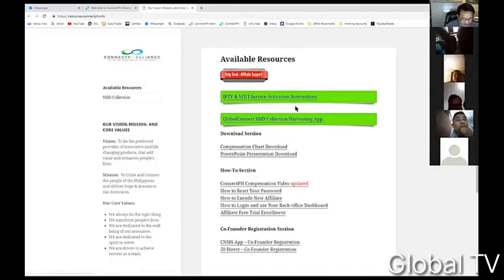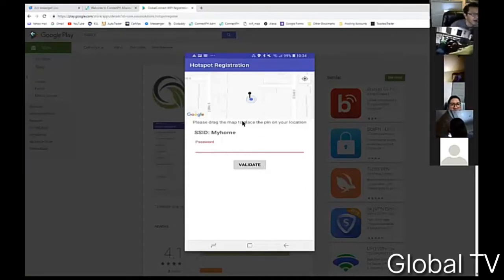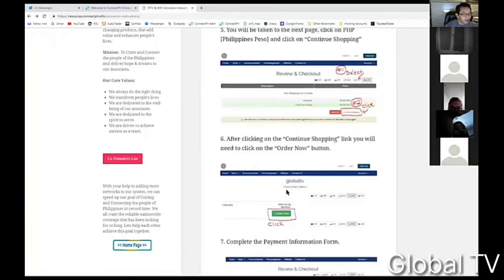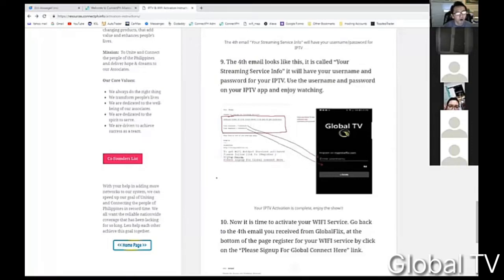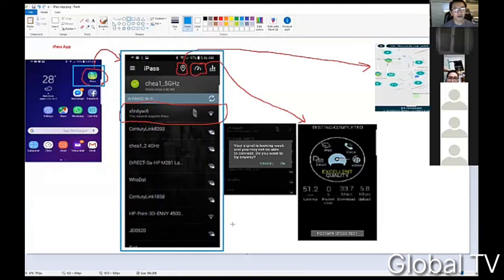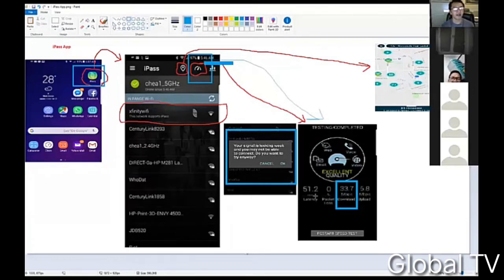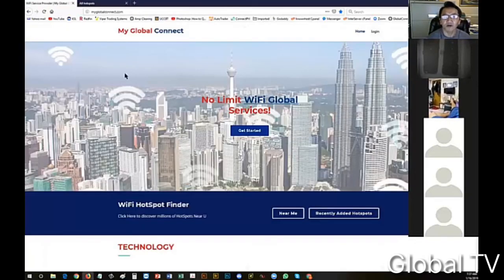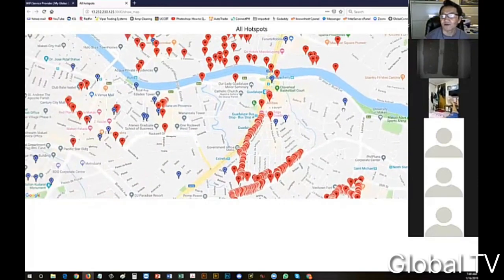Wifi And iPTV Activation | Activation Instruction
Zoom meeting Video instruction how to activate iptv and wifi.